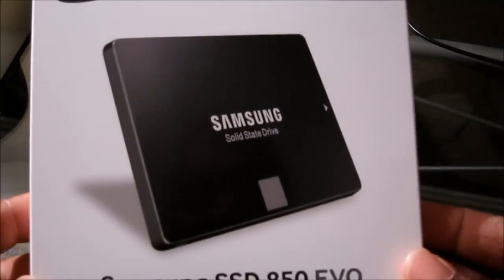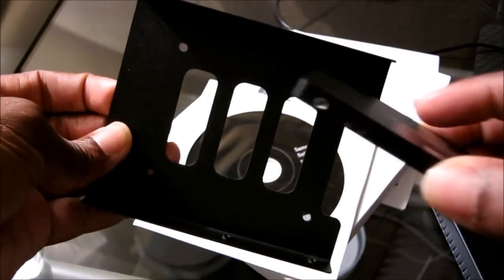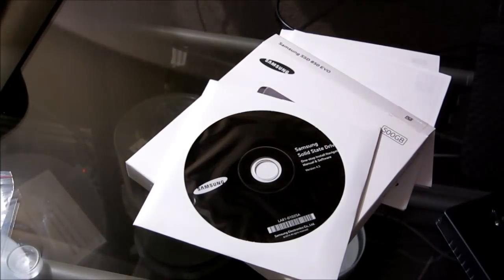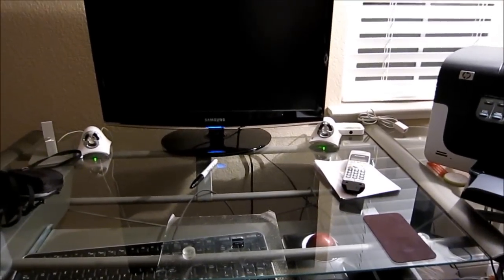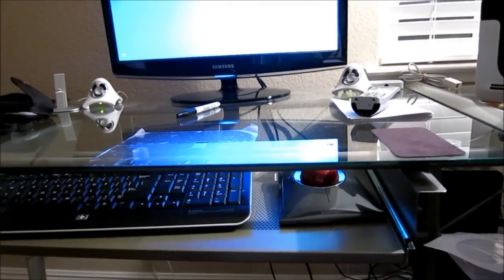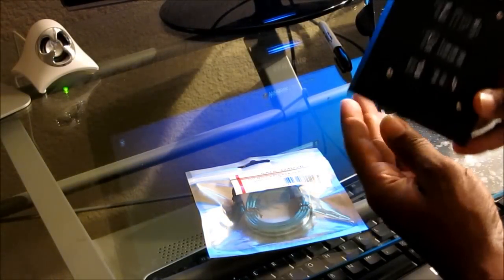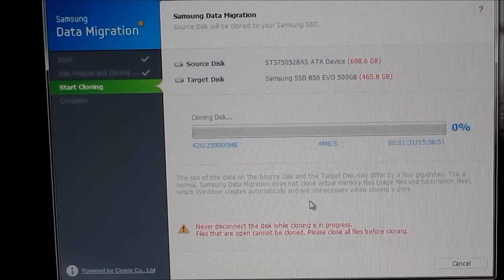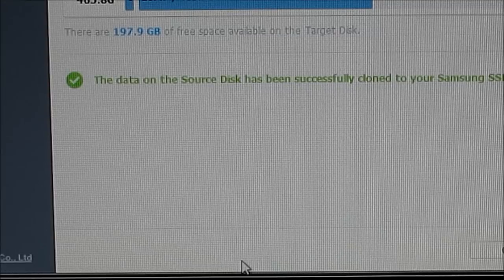Samsung 850 Evo SSD Install And Review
talk to me on twitter @locobooff